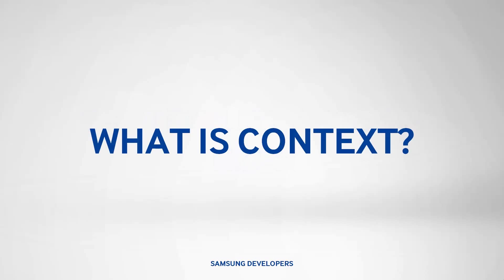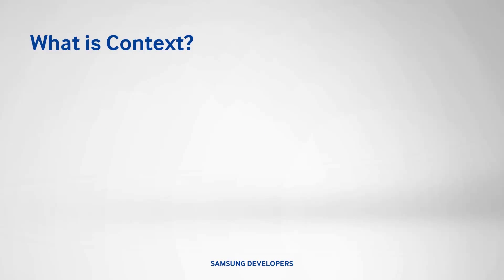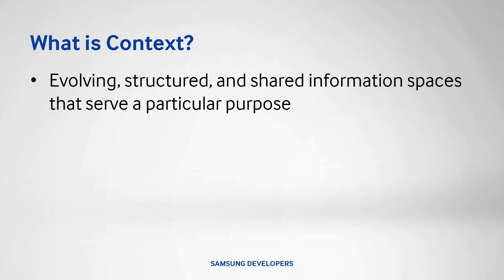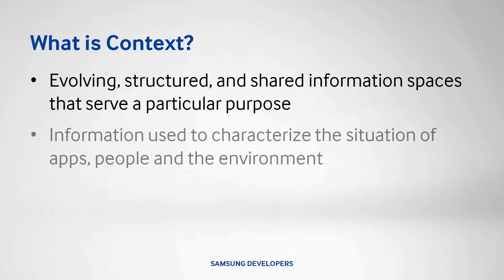[Tutorial] Contextual Apps on Tizen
Contextual apps make our smartphones smarter. Having your device aware of its surroundings and adapt to it sure makes things a lot easier for the user.

Together with the launch of the new Tizen SDK, Tizen 2.4b, we are about to change the way we use technology. With Tizen 2.4b Context is now enhanced. These apps are aware of the user, its surroundings, and the network. Let’s see what more it can do with Tizen.